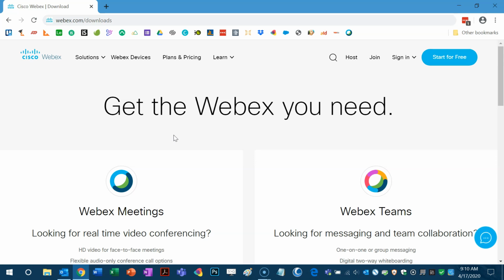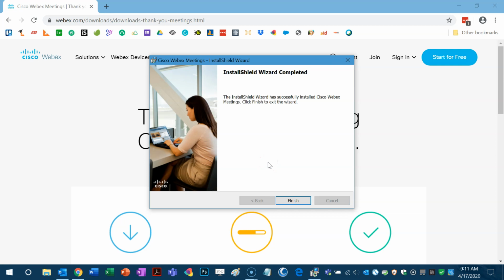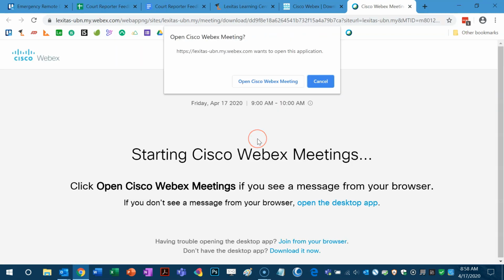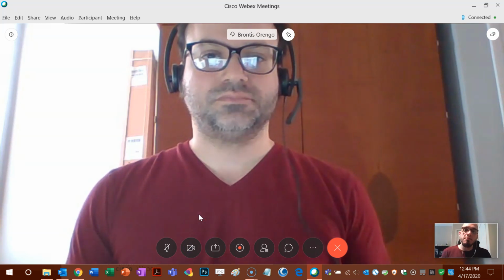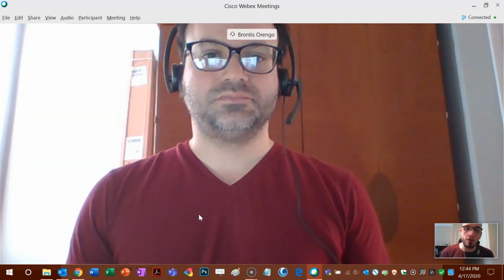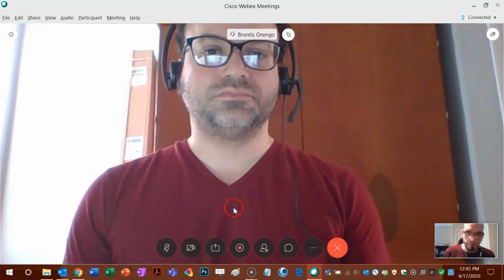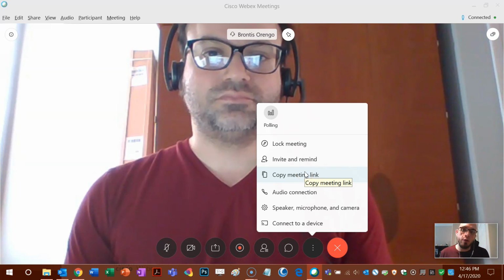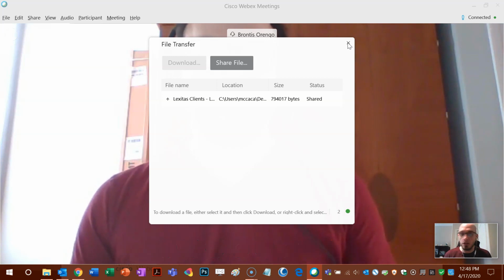Remote Depositions WebEx Demo